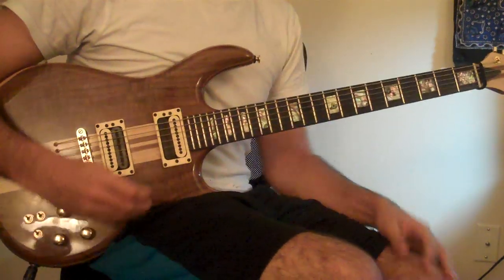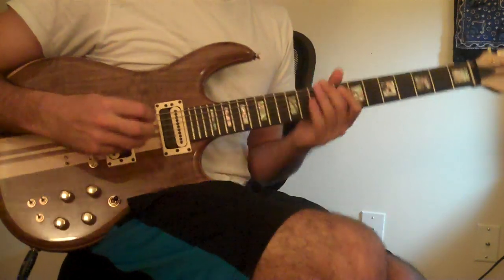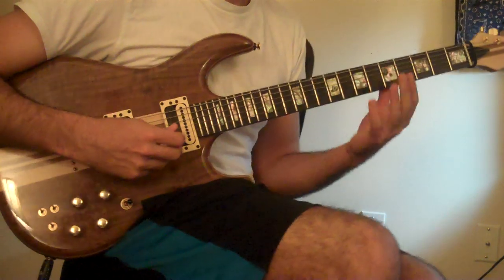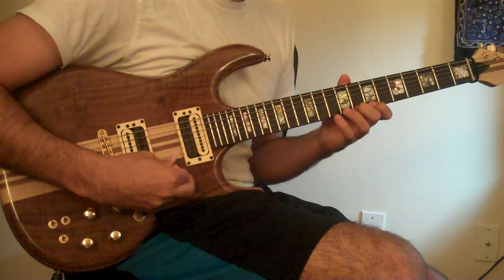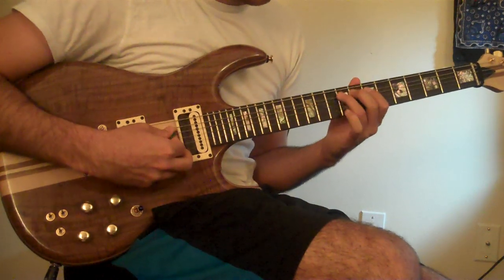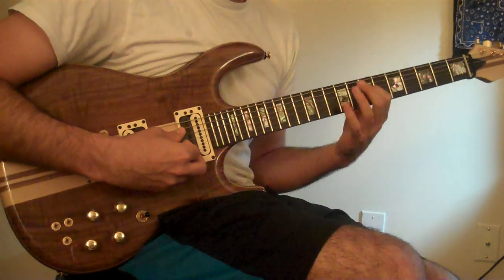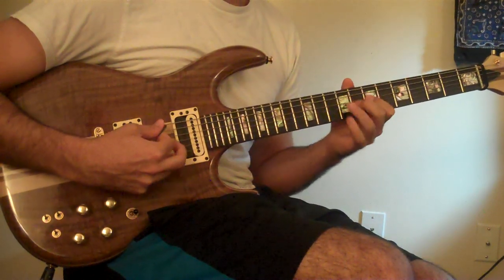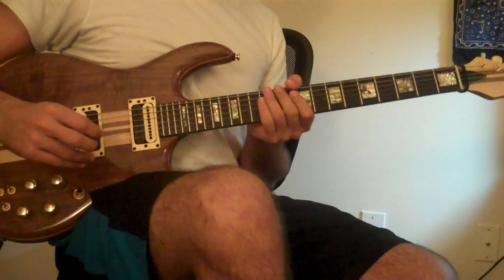Pat Martino Dorian with Passing Tones Lick and Lesson 1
Here is a lesson based in A dorian. I show you a really cool Pat Martino lick. Then I break down the lick into "chunks" so you can learn it. Then I show you how to integrate the lick into your improvisation.